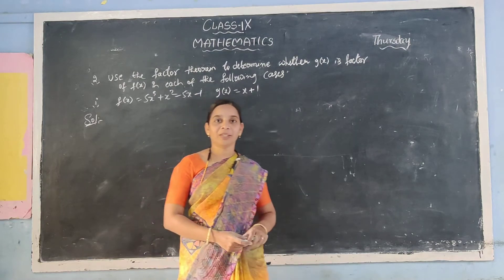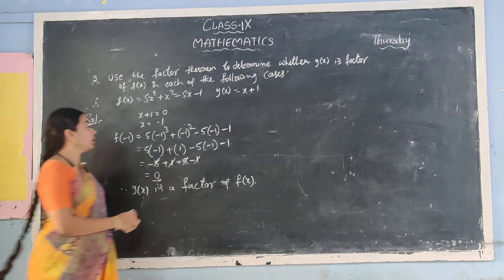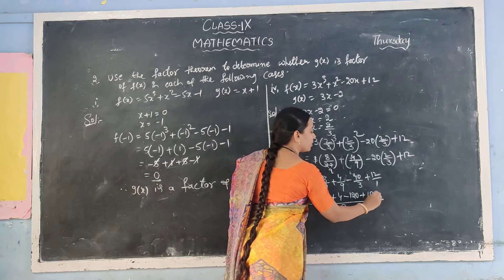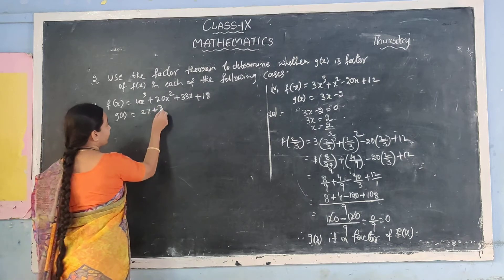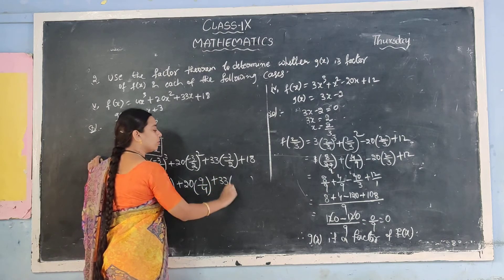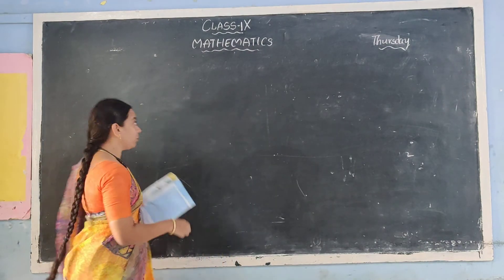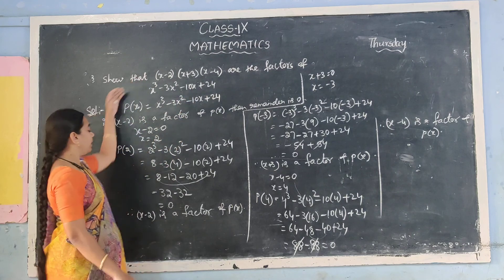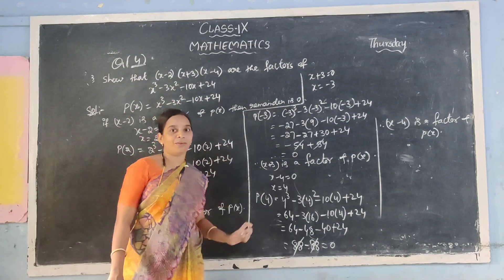8 July 2020